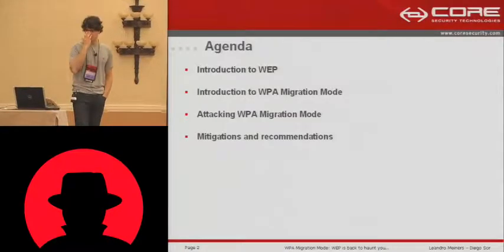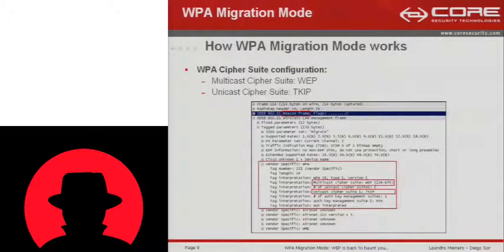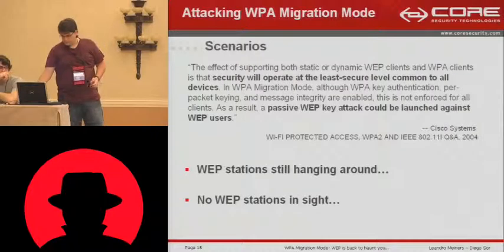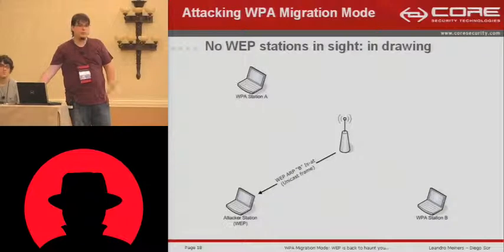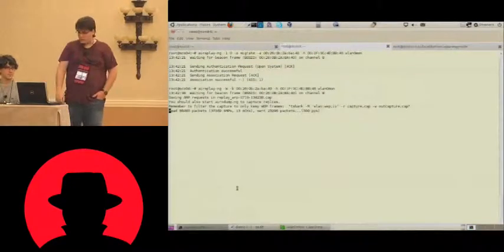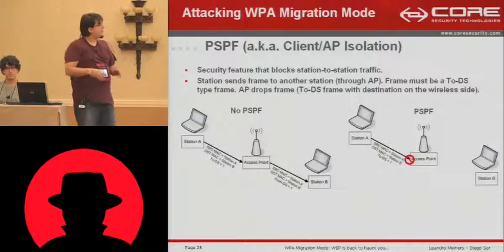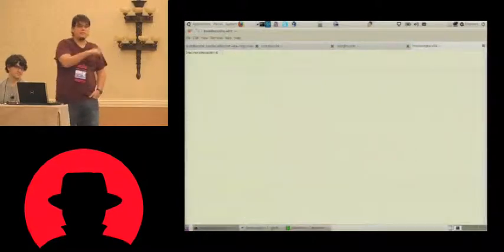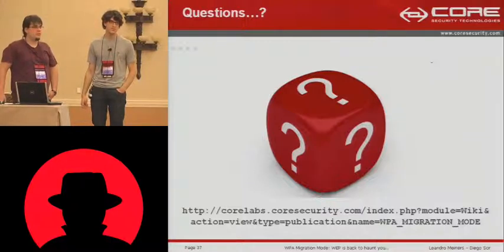Blackhat 2010 - WPA Migration Mode - Leandro Meiners Diego Sor - Part.mov